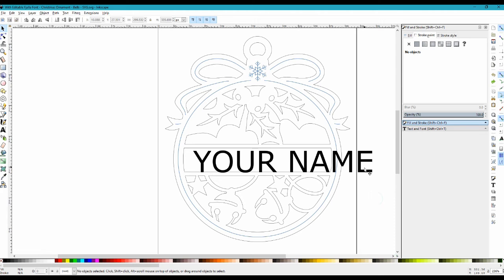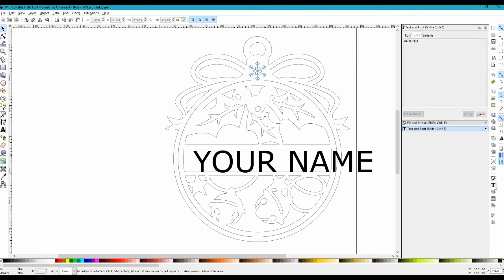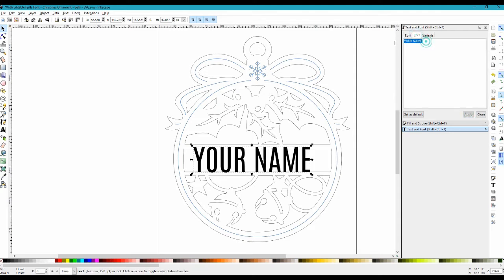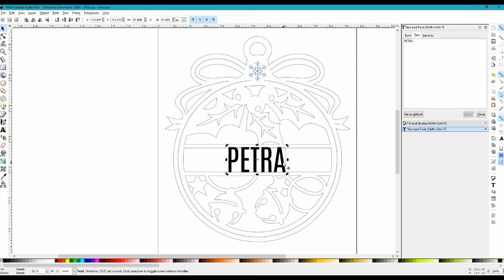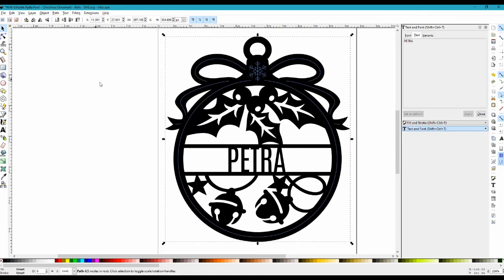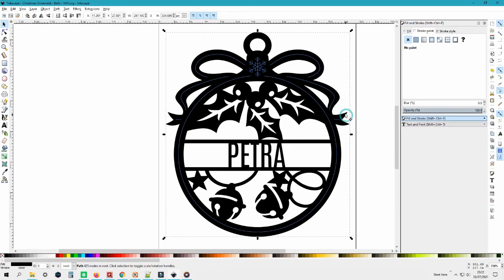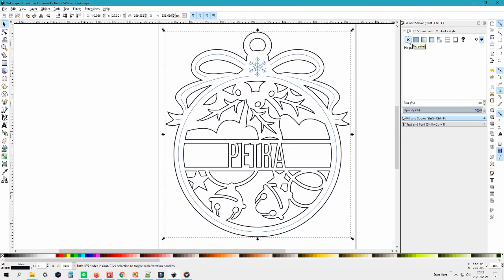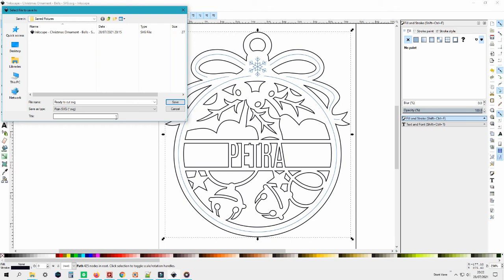Personalizing Has Never Been So Easy! 🎄 I Use Inkscape To Personalize This Ornament SVG Laser Files.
Looking to create a unique and heartfelt Christmas ornament this holiday season? In this video, I'll show you step-by-step how to personalize this laser file using Inkscape! You'll learn how to:
✨ Editing the name to the ornament.
✨ Weld or unite the name seamlessly with the design.
✨ Make it ready for your laser cutting machine as an SVG file.
Whether you're a beginner or a seasoned designer, this tutorial will help you easily create a one-of-a-kind ornament for your family, friends, or customers.

💡 You'll need Inkscape (Free and open-source software). The laser file is sold on my Etsy shop Petra Studio Art